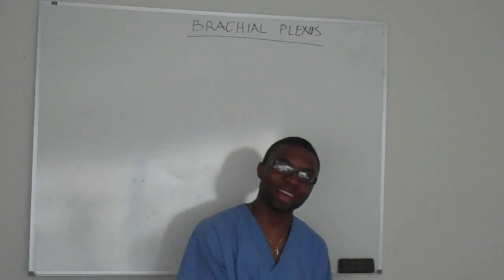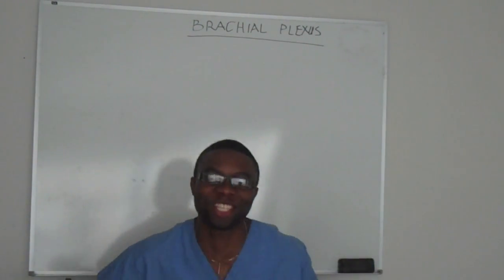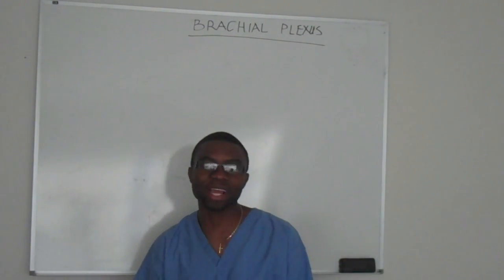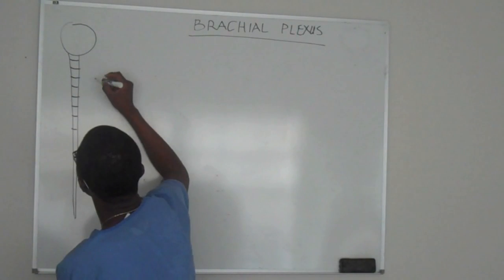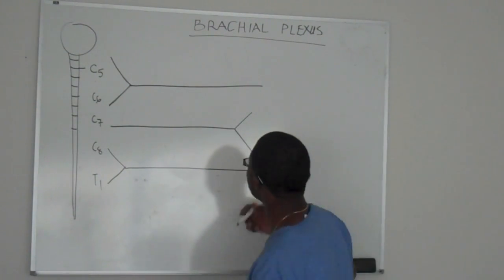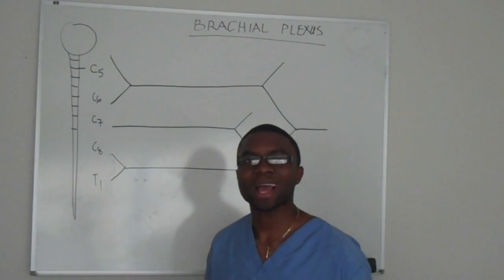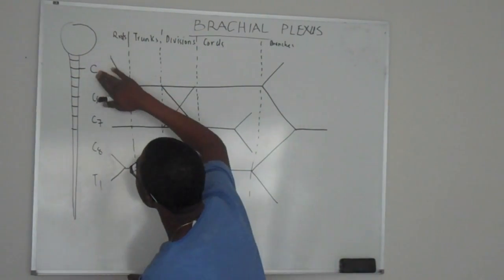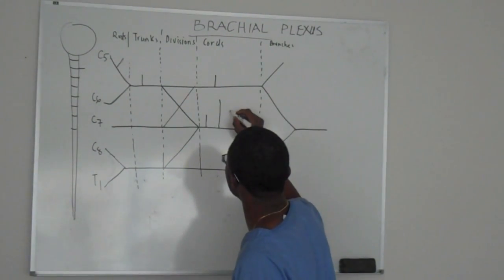Brachial plexus made ridiculously simple PART 1-Lecture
Brachial plexus made ridiculously simple. A must watch for everyone-
The brachial plexus is a network of nerve fibers, running from the spine, formed by the ventral rami of the lower four cervical and first thoracic nerve roots (C5-T1). It proceeds through the neck, the axilla (armpit region), and into the arm.